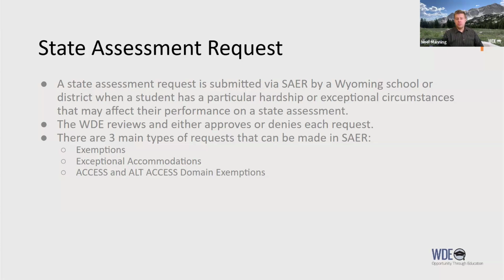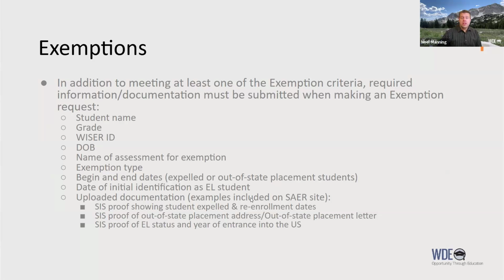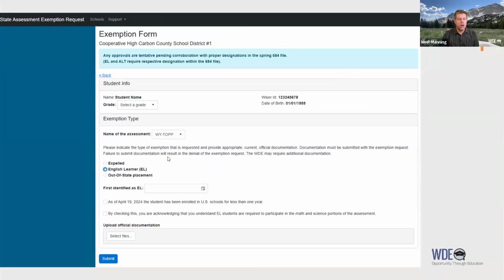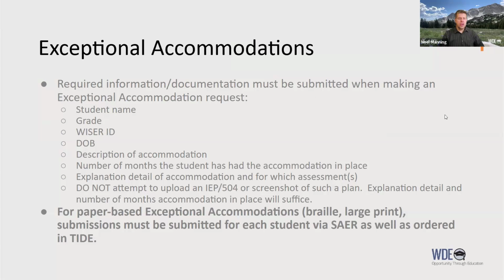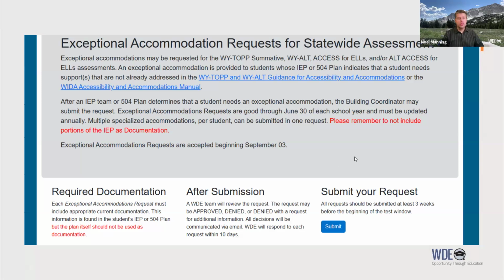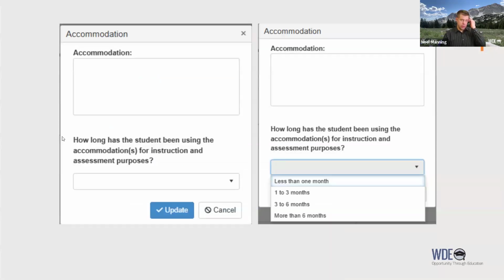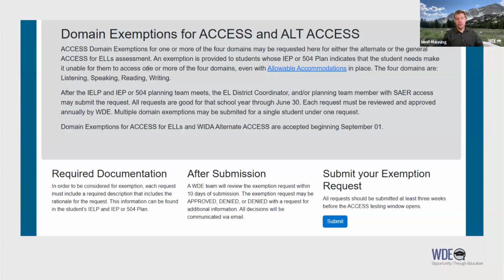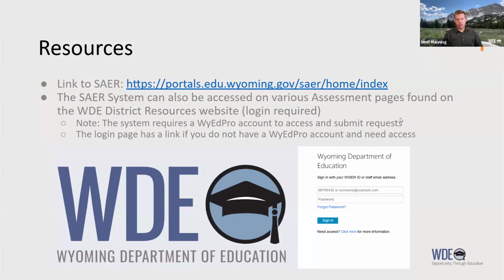Exemptions Overview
In this training, WDE staff reviews the Statewide Assessment Exemption Request system and its capabilities for helping districts submit exemptions for approval from testing. We cover Statewide Assessment Exemptions, ACCESS Domain Exemptions, and Exceptional Accommodations Requests in this video.